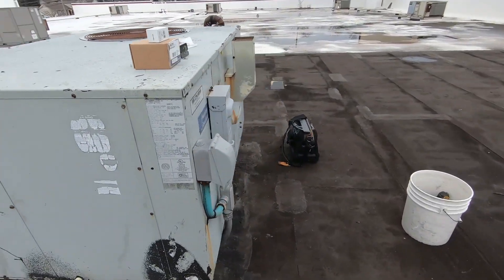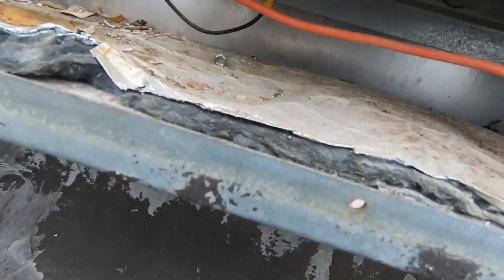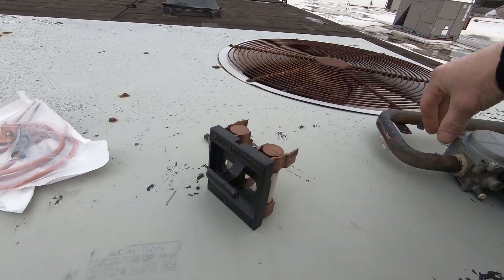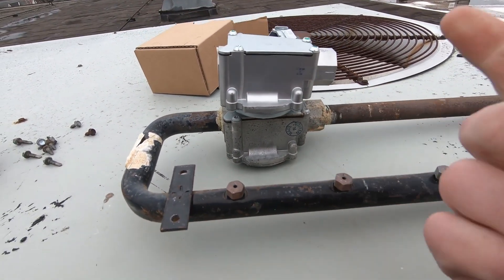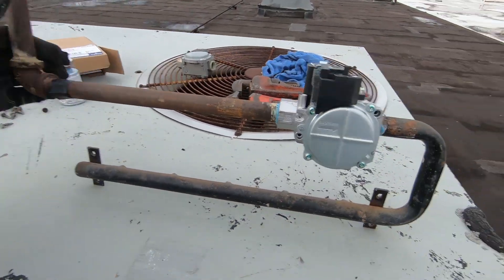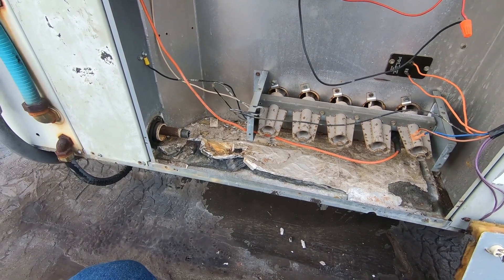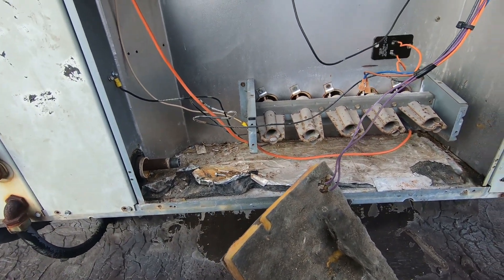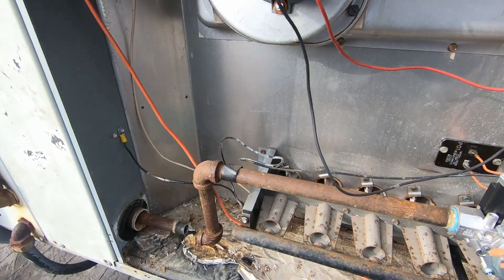Gas Valve, Flame sensor, Ignitor, High Limit and Rollout switch Replacement of an old RTU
Gas Valve, Flame sensor, Ignitor, High Limit and Rollout switch Replacement of an old American Standard RTU.